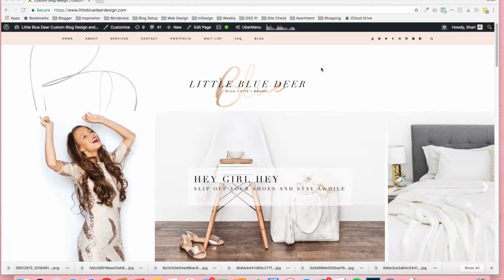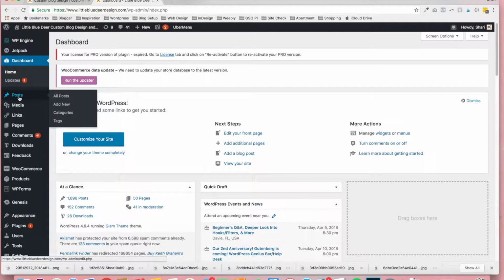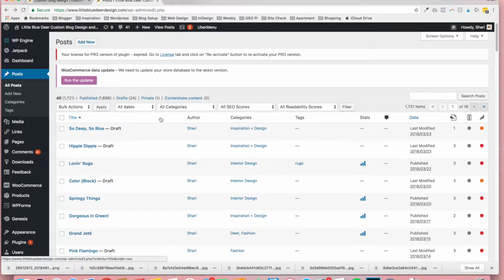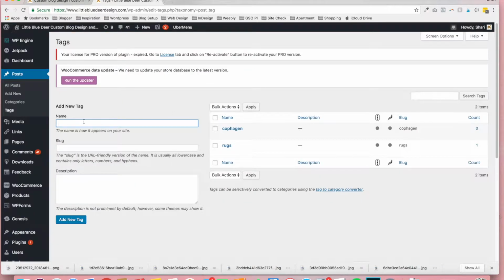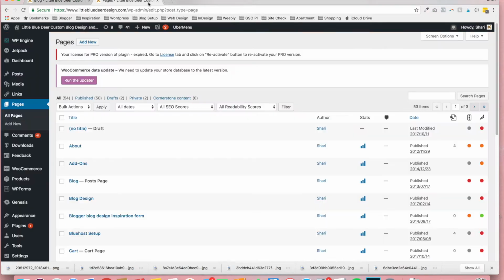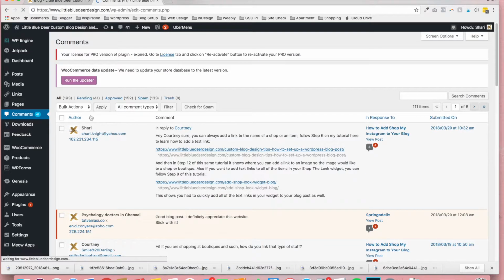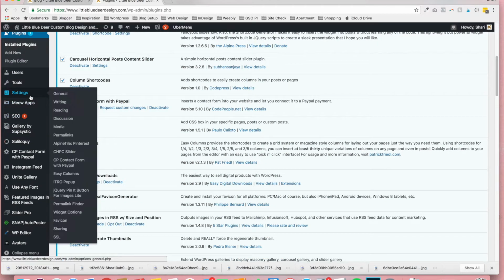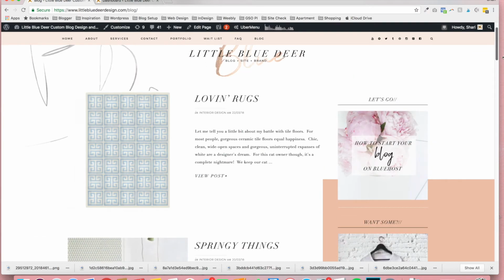An Introduction to the Wordpress Dashboard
Confused about Wordpress and how it works?  Little Blue Deer offers a quick walkthrough of the basics of the Wordpress dashboard, including how to find your pages and posts and how to add media.  Interested in a custom blog design?